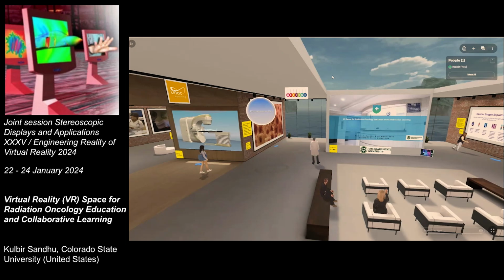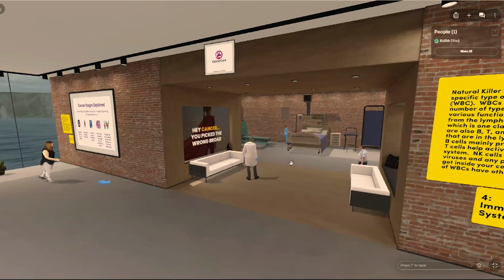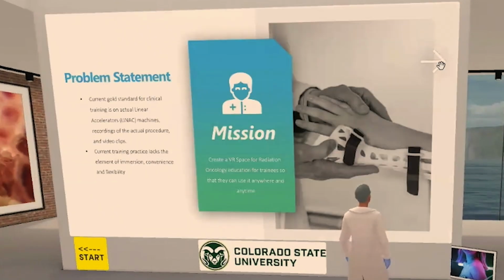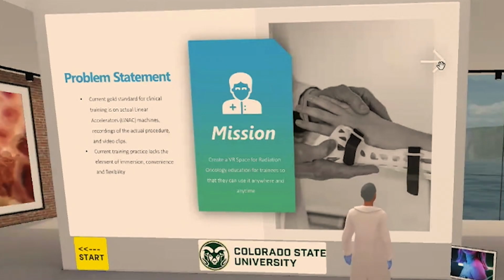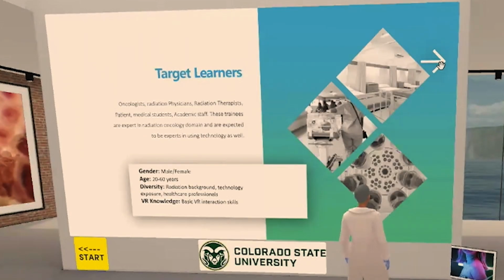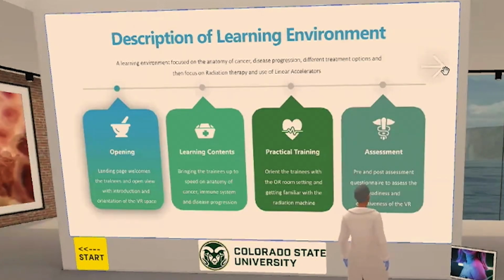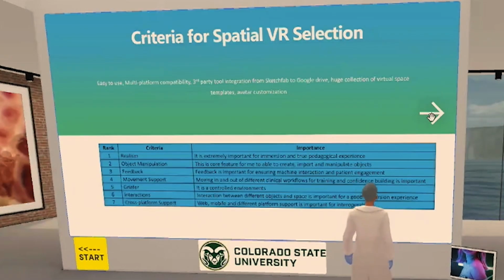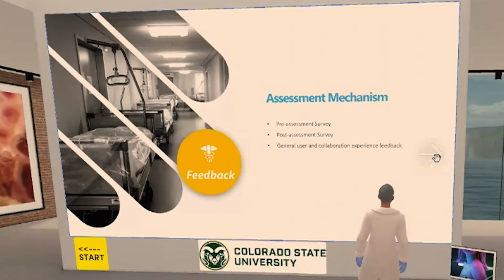SD&A 2024: Virtual Reality (VR) Space for Radiation Oncology Education and Collaborative Learning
This presentation was delivered at the SD&A 2024 conference (20-24 January 2024) held in Burlingame, CA USA, in a joint session with the Engineering Reality of Virtual Reality conference.

Title: Virtual Reality (VR) Space for Radiation Oncology Education and Collaborative Learning [SDA-354]

Abstract: Current gold standard for clinical training is on actual Linear Accelerators (LINAC) machines, recordings of the actual procedure, videos clips and word of mouth. Current training practices lack the element of immersion, convenience and flexibility. These trainings are not always interactive and may not always represent actual use case scenarios. Immersive experience by interacting with LINAC machines in a safe and controlled virtual environment is highly desirable.
Current real world radiation treatment training often requires radiation bunker and actual equipment that is not always accessible in the clinical setting. Oncologist's time is extremely precious and radiation bunkers are hard to come by due to heavy demands in specialty clinics. Moreover, scarcity of Linear Accelerator (LIANC) due to its multi-million dollar capital cost makes the accessibility even worse. To solve the logistical, economical and resource issues, virtual reality (VR) radiation treatment will offer a solution that will also improve the clinical outcomes by preparing Oncologists in the virtual environment anywhere and anytime.
We are introducing a virtual reality (VR) space for Radiation trainees, so that they can use it anywhere and anytime to practice and refine their radiation treatment skills.

Speaker: Kulbir Sandhu, Colorado State University (United States)